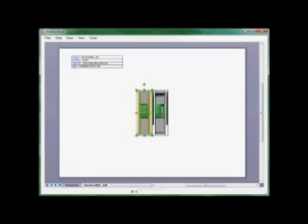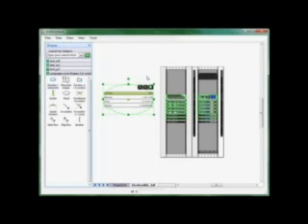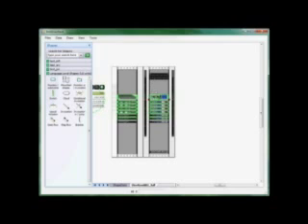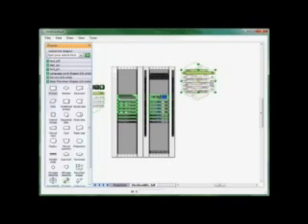dc_rack_draw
short demo dc_rack data selectiona and drawing